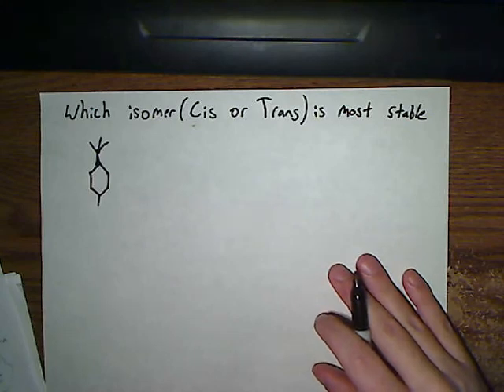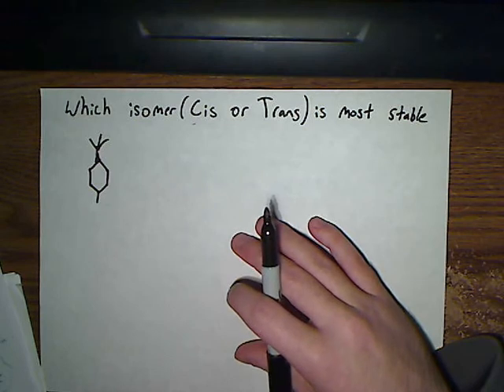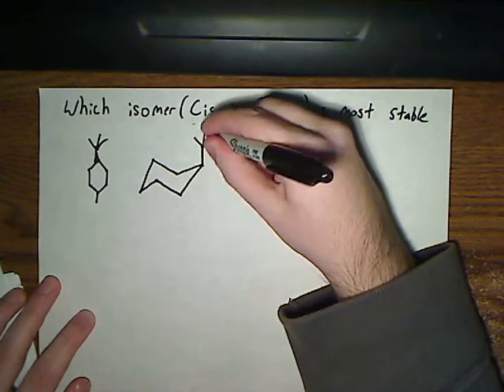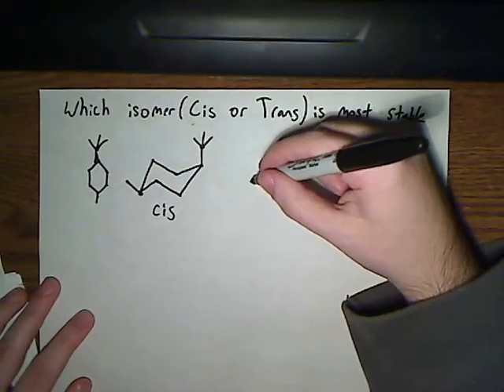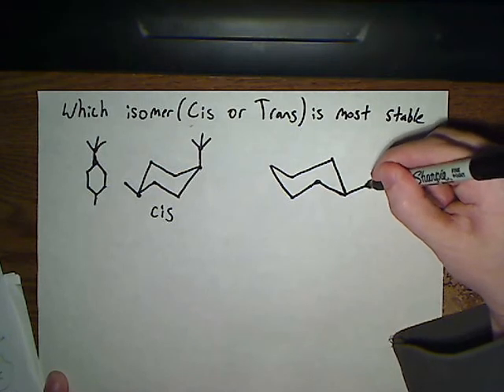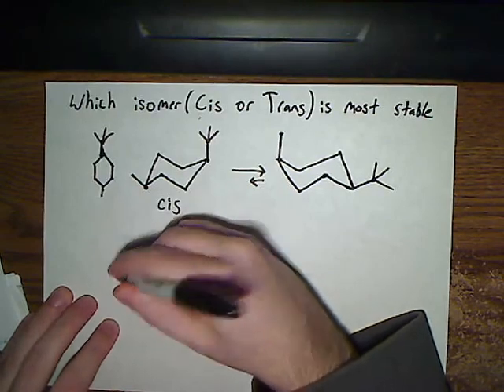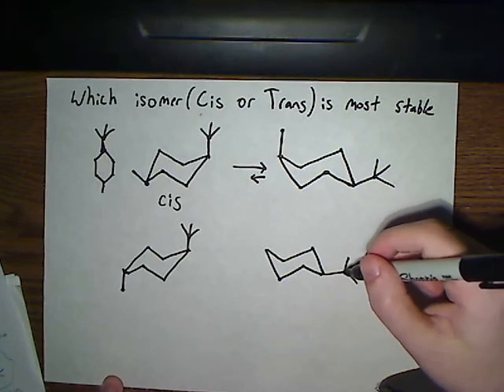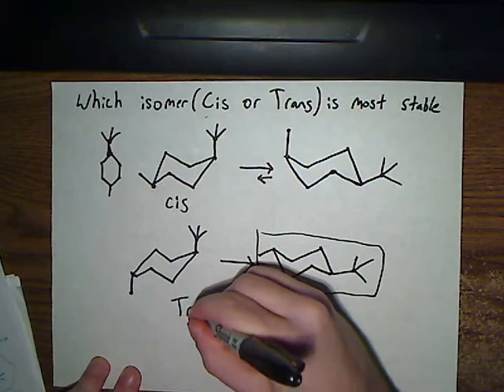Chair Conformation Made Simple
for more organic chemistry practice problems with links to video solutions.  This example shows how to determine the stability of chair conformations.